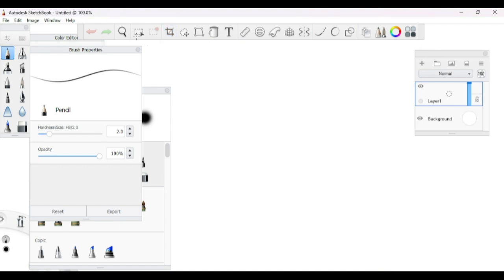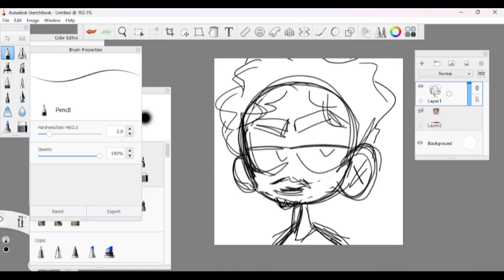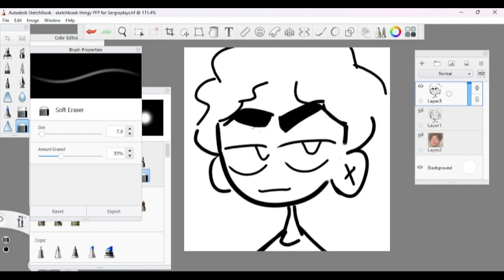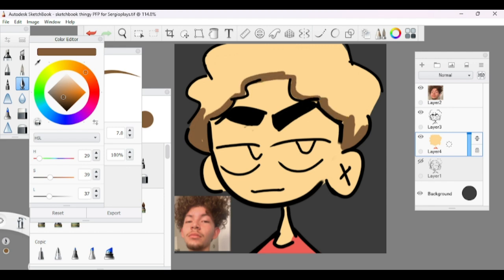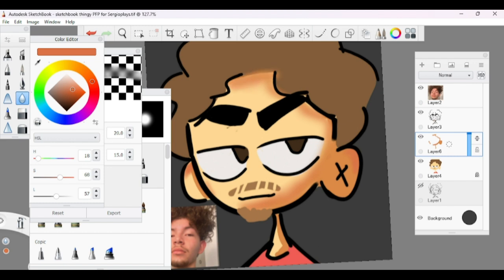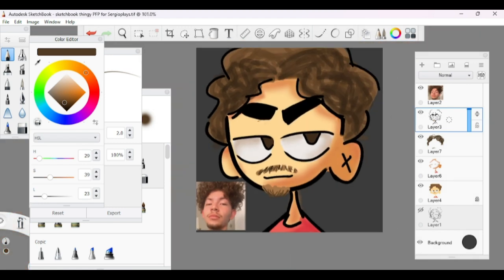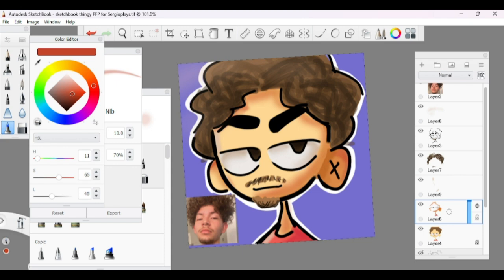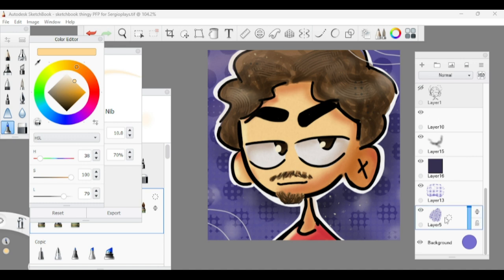My Simple Art Process (snr prj.)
Quick rundown on everything I do when creating a digital art piece.